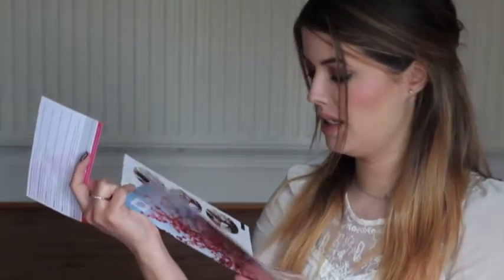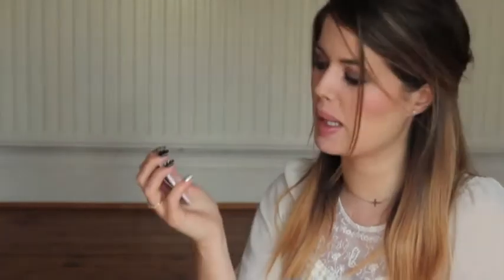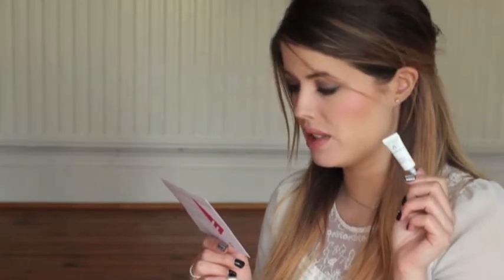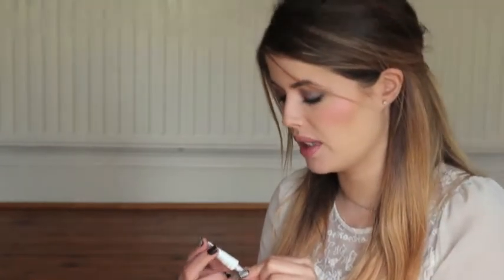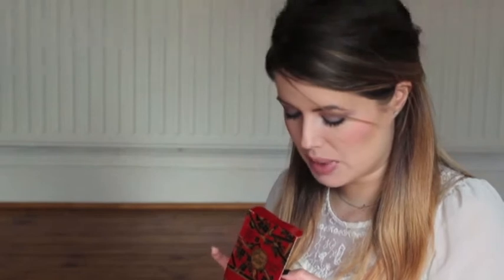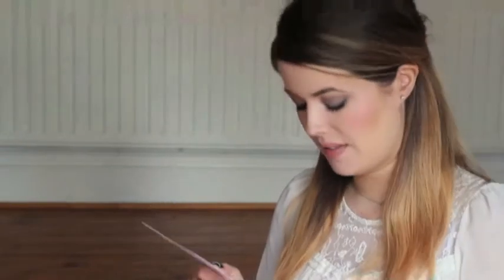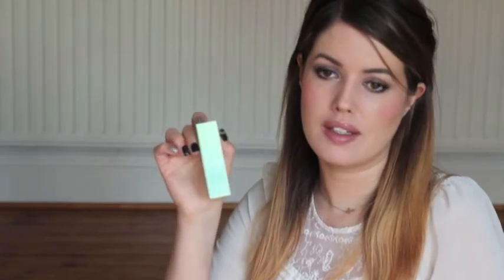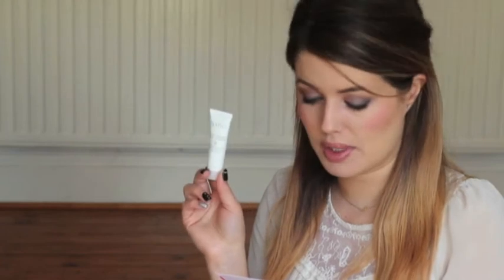What's in my Birchbox UK? April 2013 | Super Gorgeous Blog